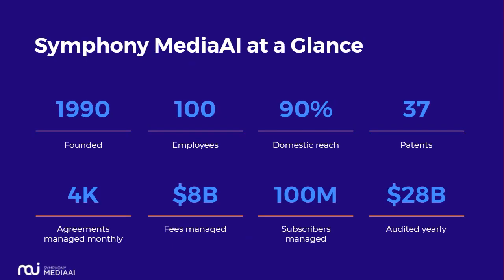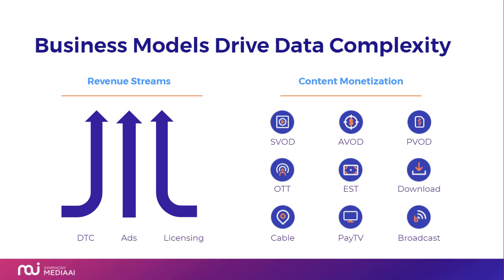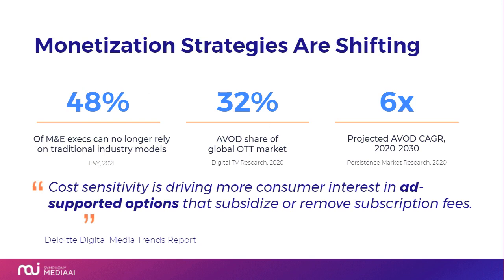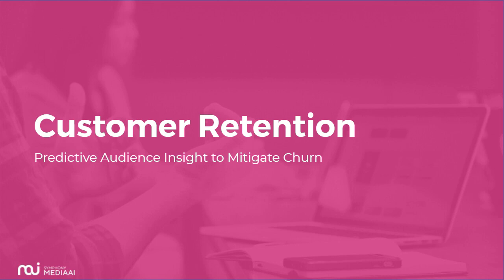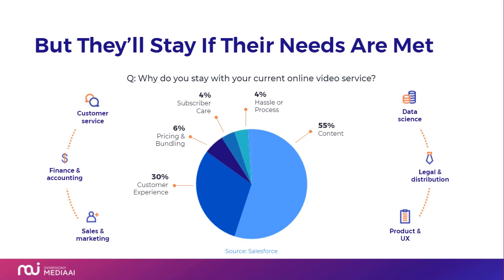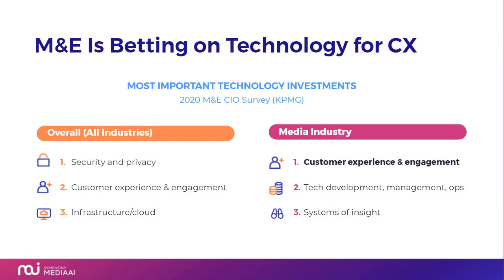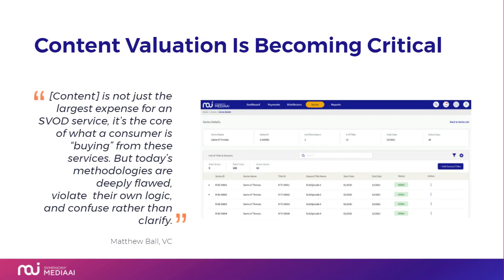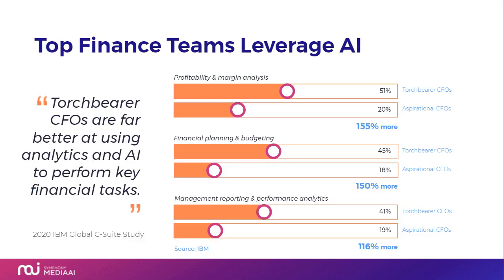Maximising Video Revenues through AI, brought to you by Symphony MediaAI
Artificial intelligence (AI) is transforming from a competitive advantage to an essential technology in the media sector. In this webinar, you’ll discover how AI and machine learning can drive profitable growth for your organisation beginning now. Learn how media and entertainment leaders leverage AI to engage customers, wrangle big data, improve efficiency and maximise video revenues. Brought to you by Symphony MediaAI, a technology company with 30 years of media experience and deep roots in AI innovation.